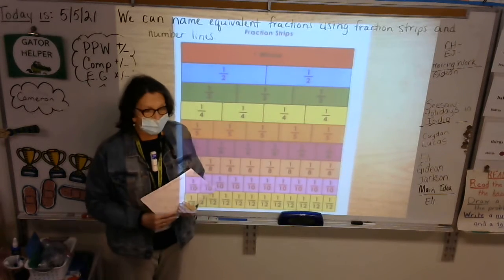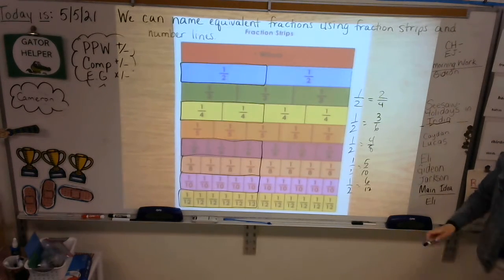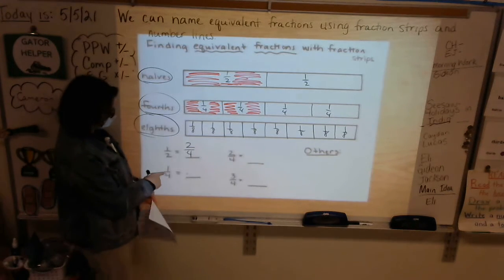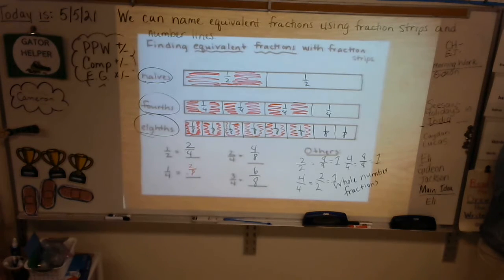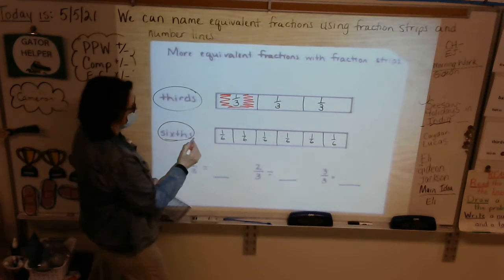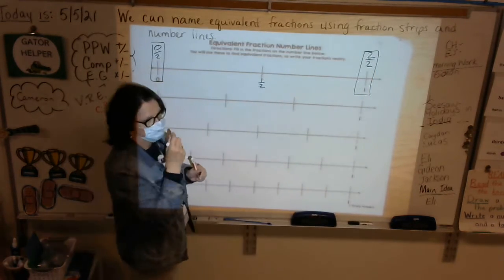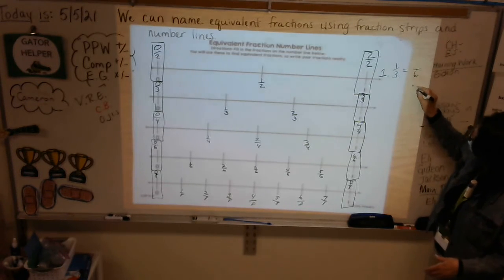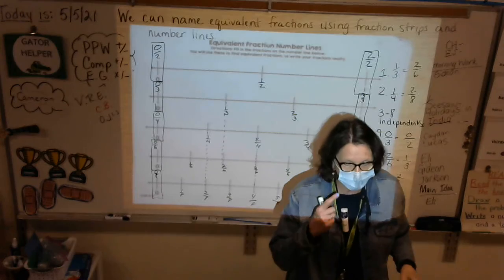Mod 5 Lesson 22 Concept Development